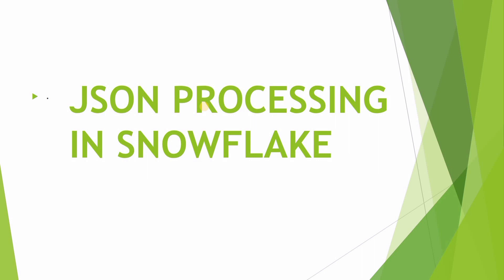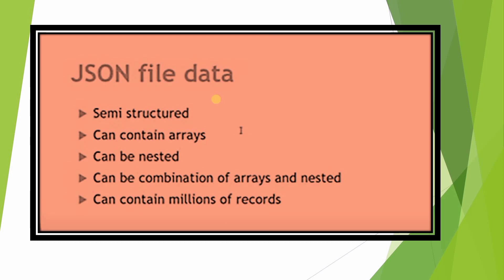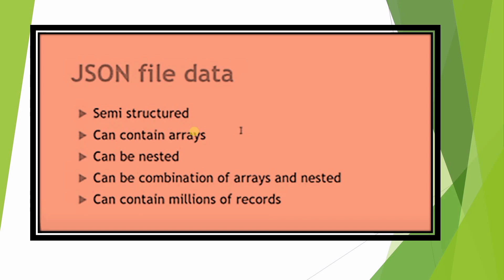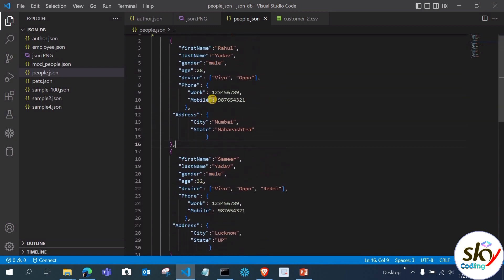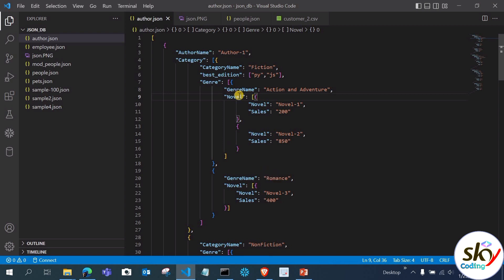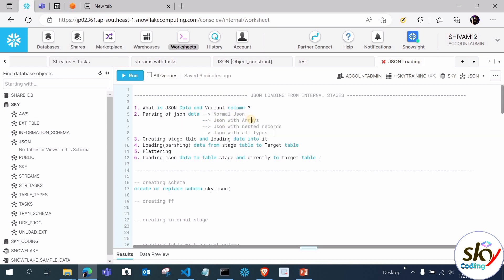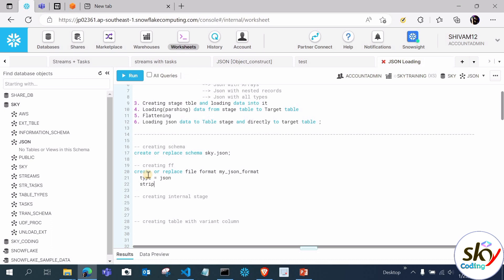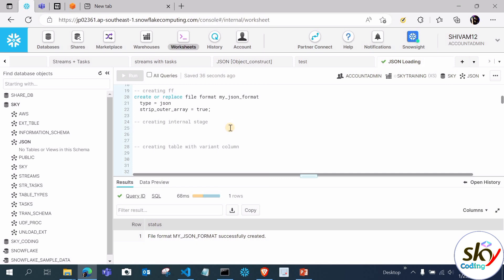JSON Processing from Internal stages | Flattening and Parsing JSON data to tabular format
Topics covered in this video :

Processing JSON data
Loading JSON data from internal stages
Parsing JSON data in tables
Flattening JSON data

json Processing in snowflake
Processing json data
flattening JSON data in snowflake
data loading of JSON in snowflake
snowflake JSON working
data loading of JSON files
parsing JSON data in snowflake
parsing JSON data in snowflake tables
snowflake full JSON concept
loading JSON data in snowflake
snowflake full flattening
flattening and parsing JSON data in snowflakesnowflake
snowflake JSON processing full
full JSON processing in snowflake
snowflake data loading JSON
parsing jsin data in tabular format
parsing nested JSON data in snowflake
parsing array of nested JSON data
access JSON data in snowflake
accessing JSON data in snowflake
accessing array of JSON data in snowflake
accessing nested JSON data in snowflake
accessing accessing JSON data
JSON data accessing in snowflake snowflake
flattening JSON Processing in snowflake
flattening JSON data in tables
Flattering JSON data
converting JSON data to tabular format in snowflake
snowflake JSON tabular format in snowflake